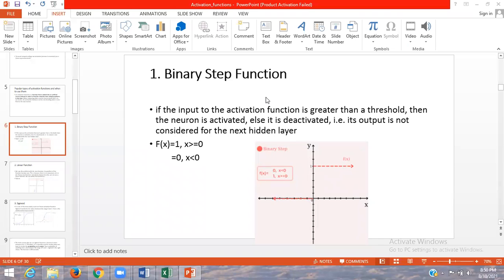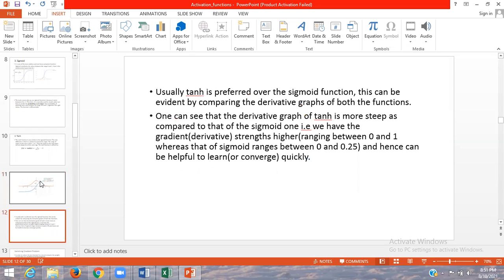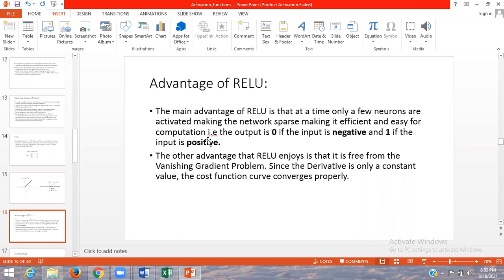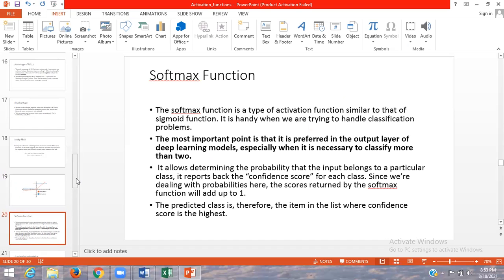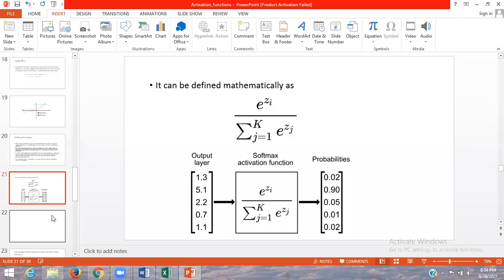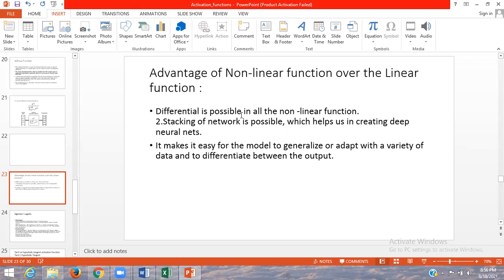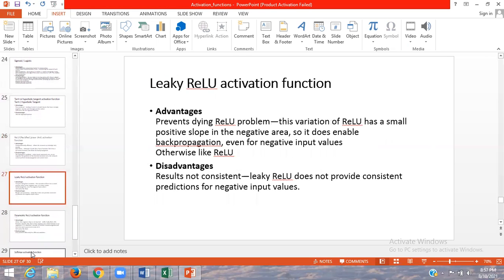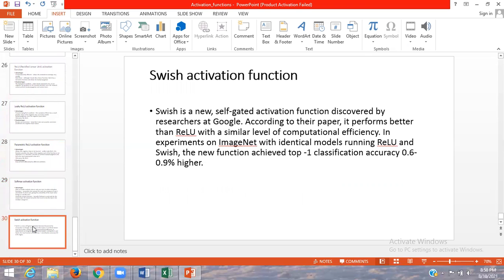Activation function part-02